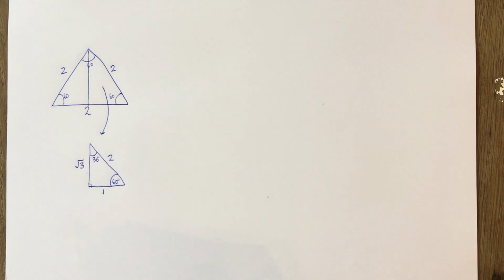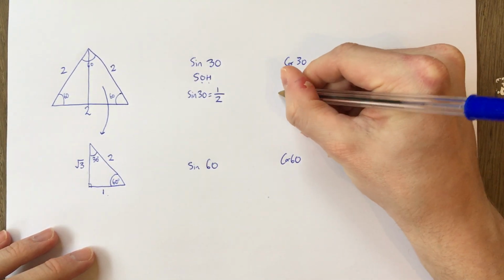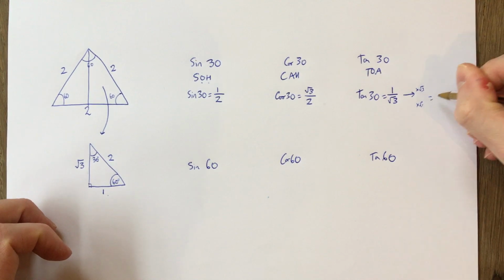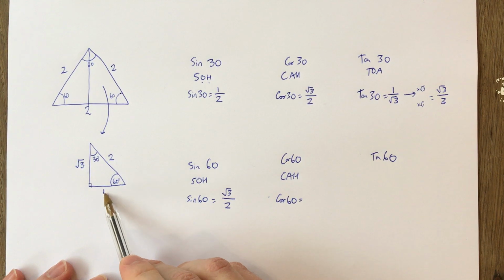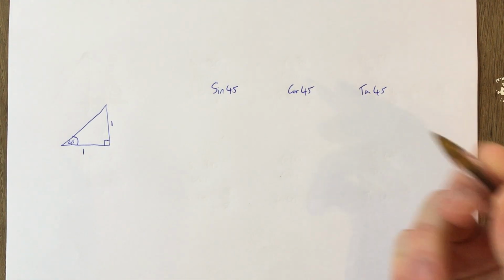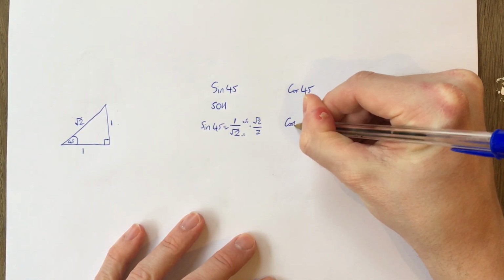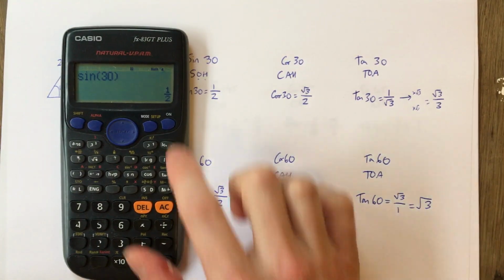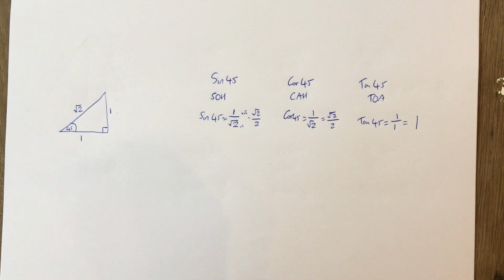Exact Trig proof